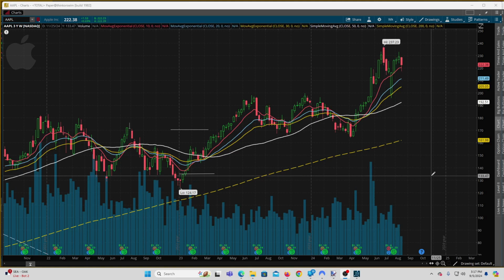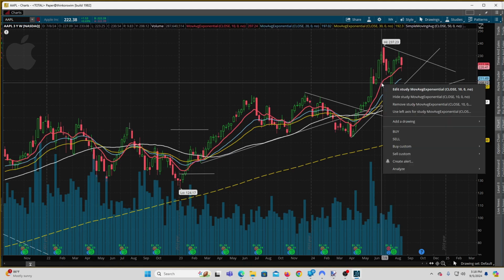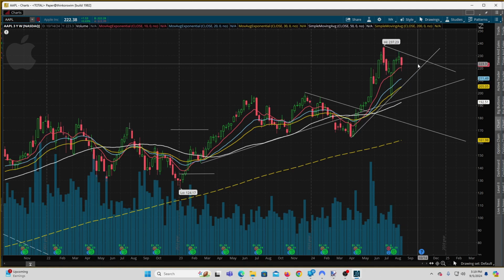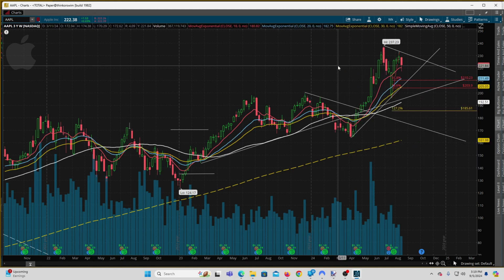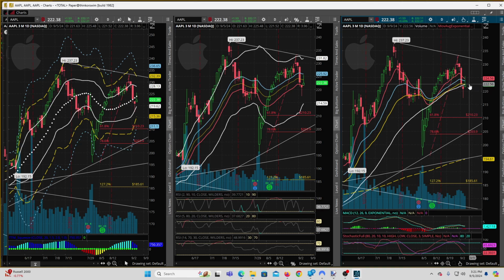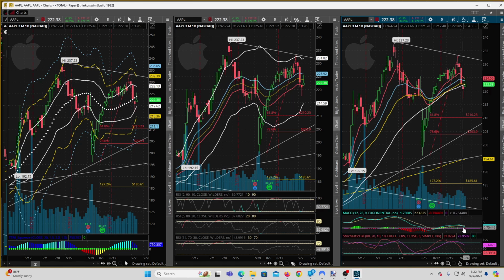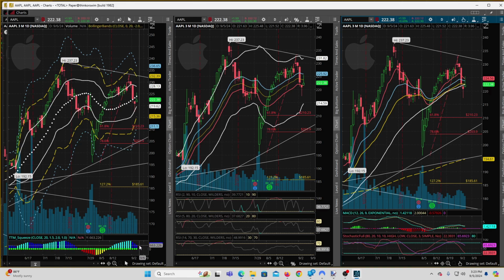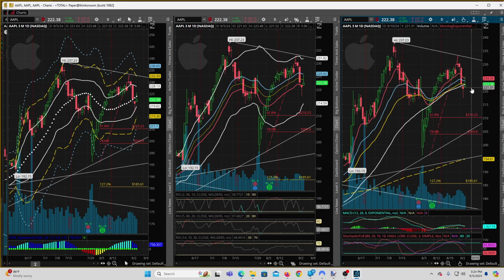AAPL Looking for an Entry. When would I pull the Trigger.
Some of my Books:

Simple Swing Trading: This KISS System

swing trading, options trading, futures trading, strangles, covered calls, swing trading for beginners, swing trading strategies